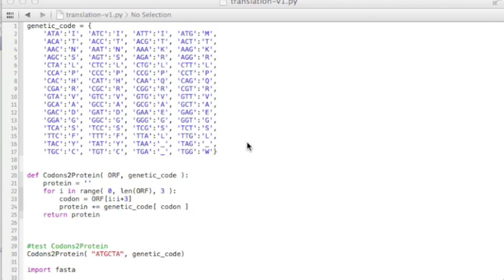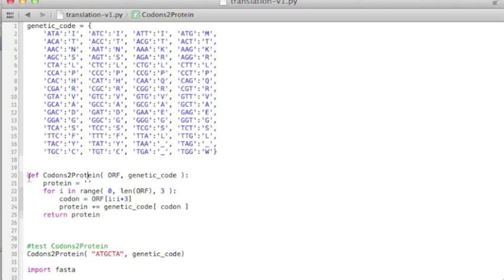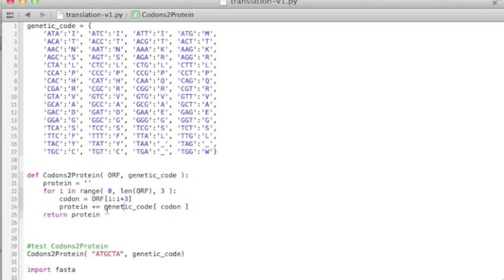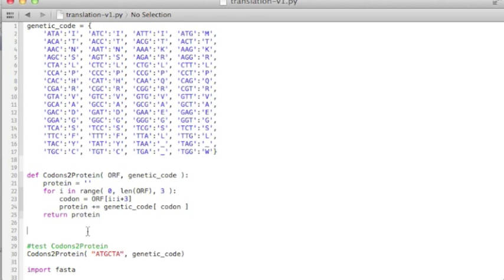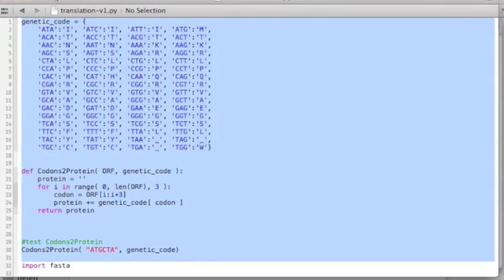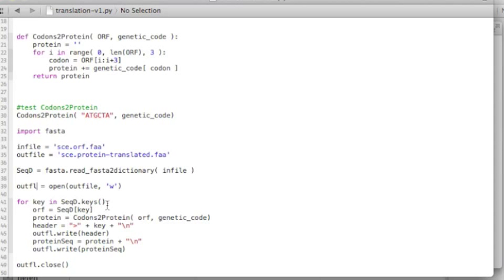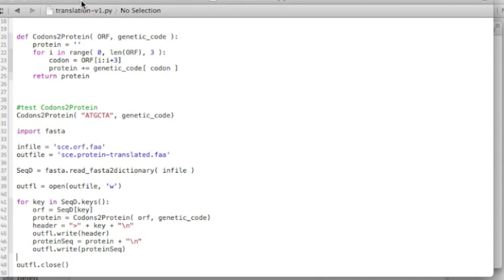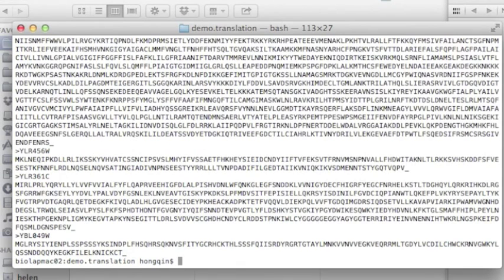Translation from DNA to protein, Python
CIS115, Fall 2012 Spelman